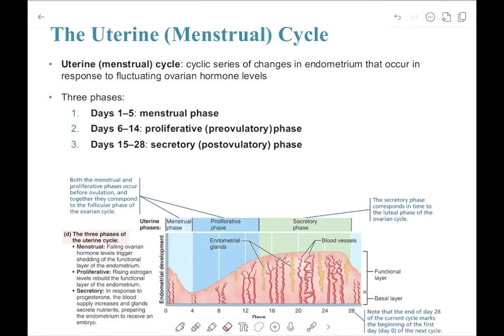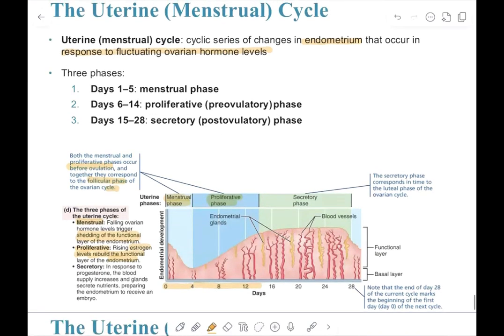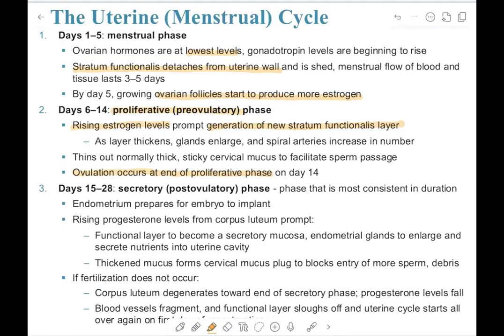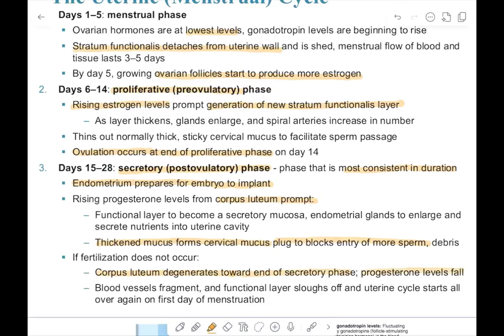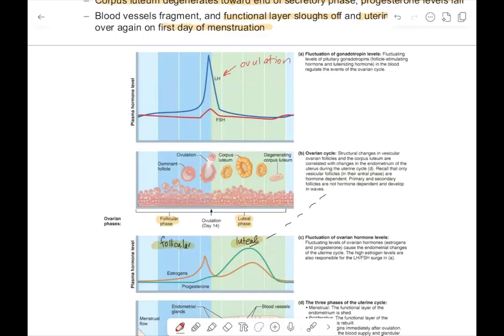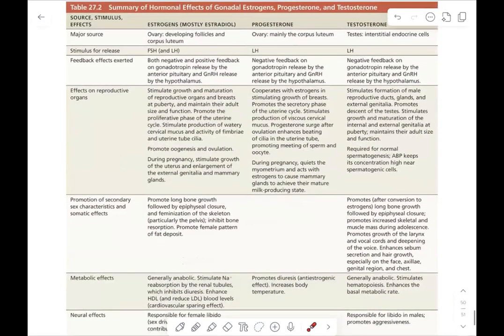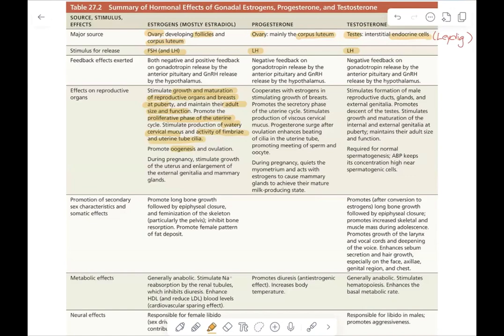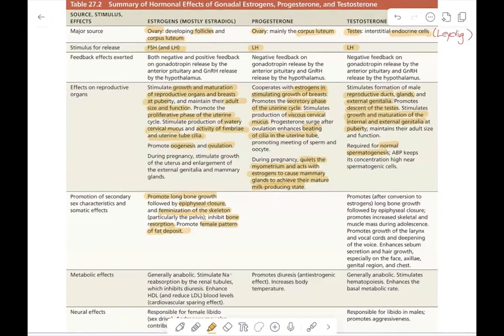Video 13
Video 13: The Uterine (Menstrual) Cycle, Summary of Hormonal Effects of Gonadal Estrogen, Progesterone, and Testosterone